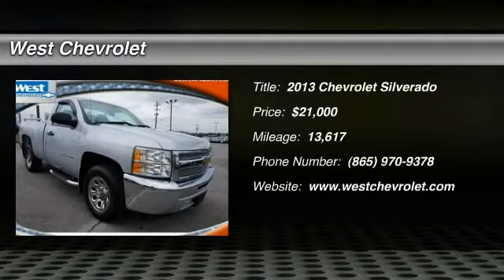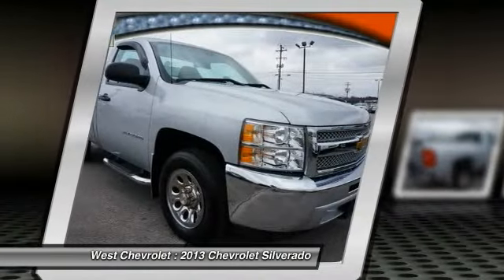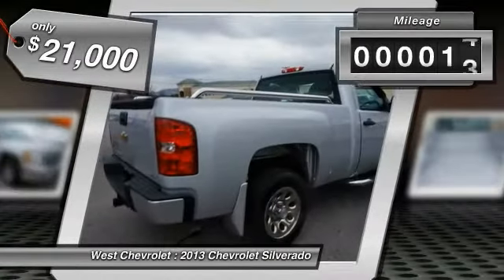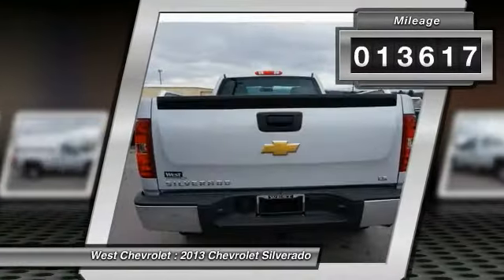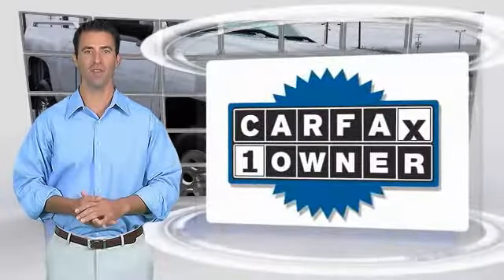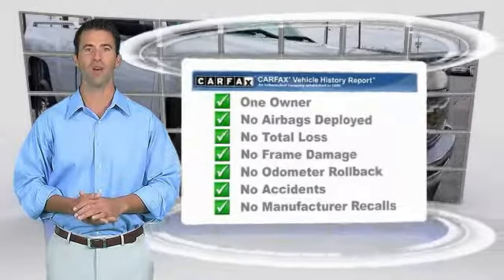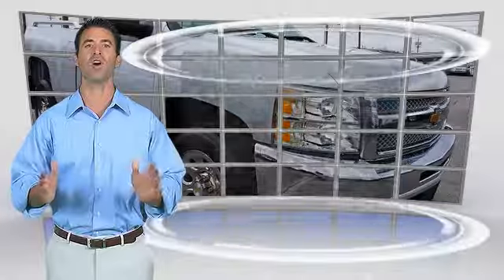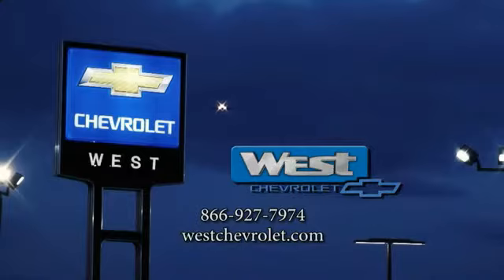2013 Chevrolet Silverado Alcoa TN 361046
2013 Chevrolet Silverado 1500 WT 2WD 119WB

West Chevrolet
3450 Airport Highway

Don't miss this 2013 Chevrolet Silverado. It's equipped with Automatic transmission and features a Silver Ice Metallic exterior. With 13617 miles, You'll want to take this  home. Make a great choice today.